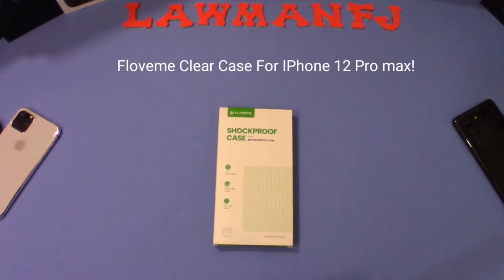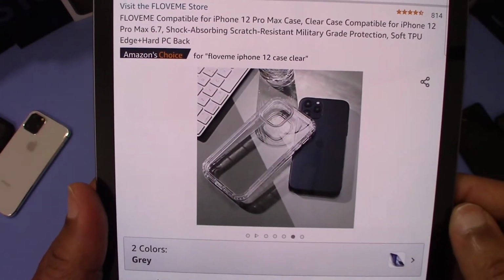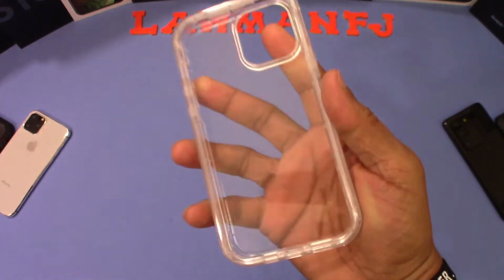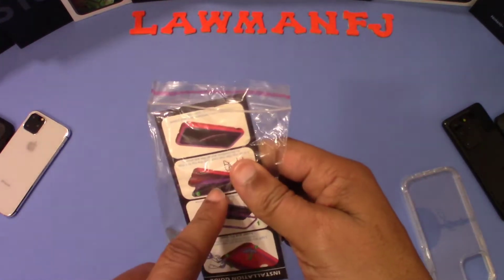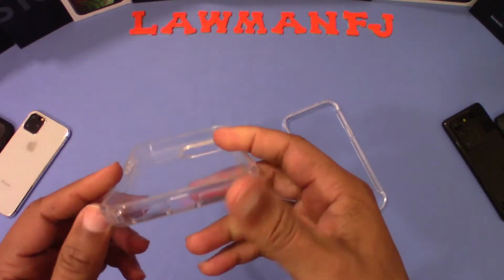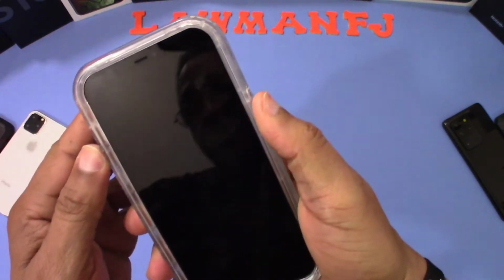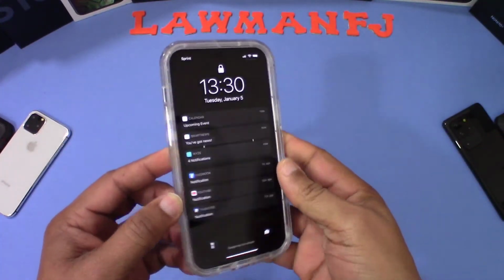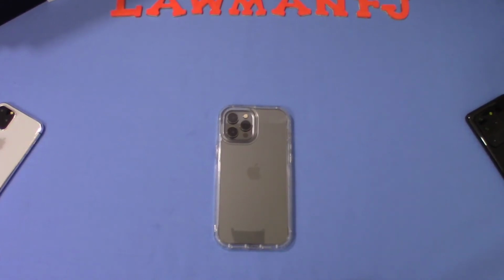FLOVEME Case for iPhone 12 Pro Max Clear Case!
FLOVEME Compatible for iPhone 12 Pro Max Case, Clear Case Compatible for iPhone 12 Pro Max 6.7, Shock-Absorbing Scratch-Resistant Military Grade Protection, Soft TPU Edge+Hard PC Back
【Case Compatible for iPhone 12 Pro Max】2 in1 dual-layer case provides 360 degrees full body protection compatible for iPhone 12 Pro Max 6.7 inch. Note: Screen protector is not included.
【Camera & Screen Protection】Raised edges of this case compatible for iPhone 12 Pro Max help prevent phone's screen and camera from rubbing against flat surfaces and getting scratched.
【Comfortable to the Touch】The soft TPU silicone edge and hard PC back maintain the best touch while providing strong protection. All the anti-yellowing material comes from Germany.
【Precise Incision】Every incision is precisely aligned with the buttons of the iPhone 12 Pro Max with an error of ±0.2mm. Effectively prevent dust from entering the phone case.
【Satisfaction Assurance】We are committed to serving every customer well. Please trust us.

Link to Amazon
ie=UTF8&th=1